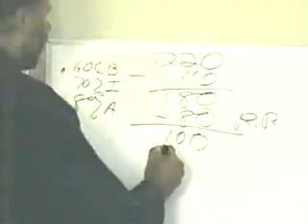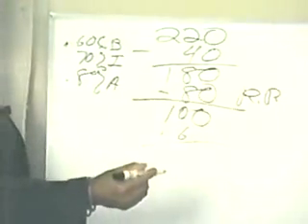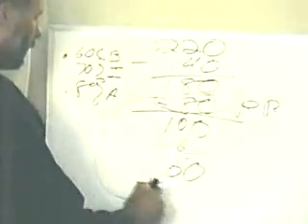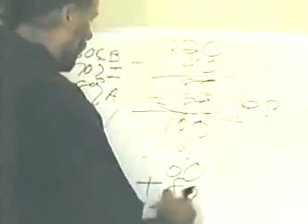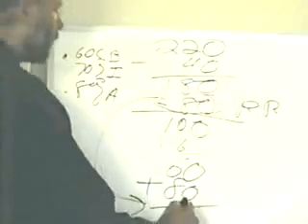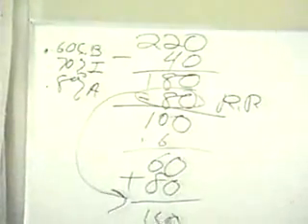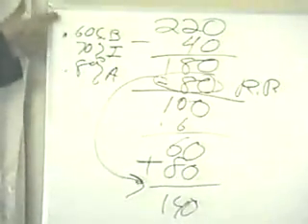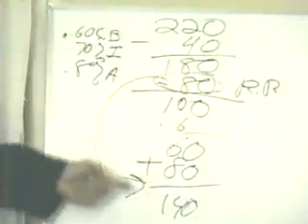Herbal Therapies Richard Schulze Tape 2 of 7